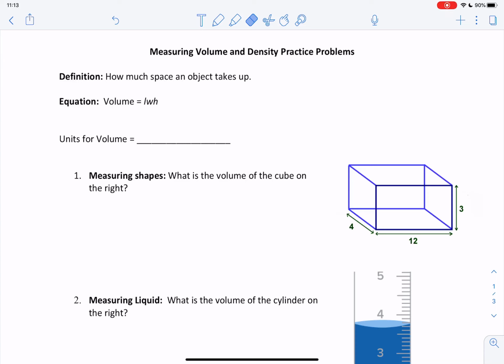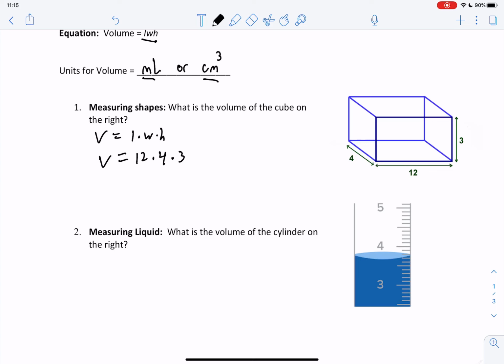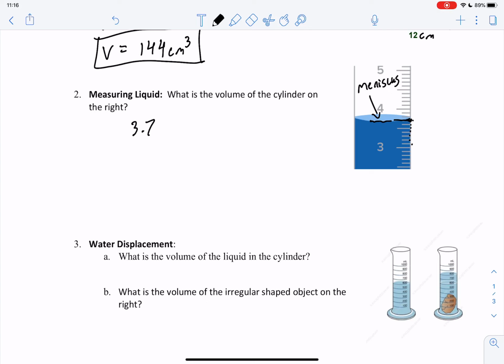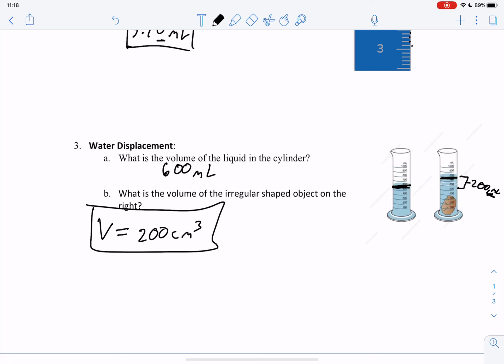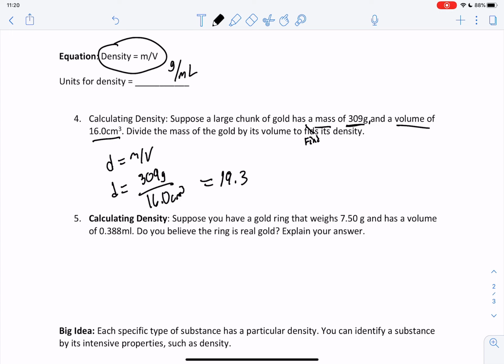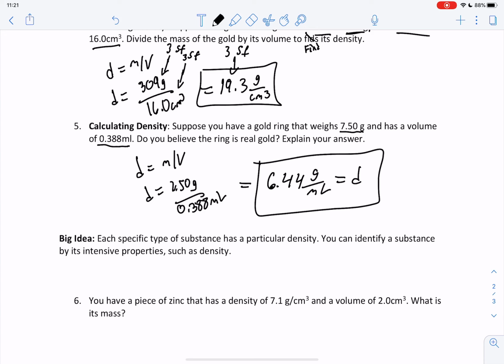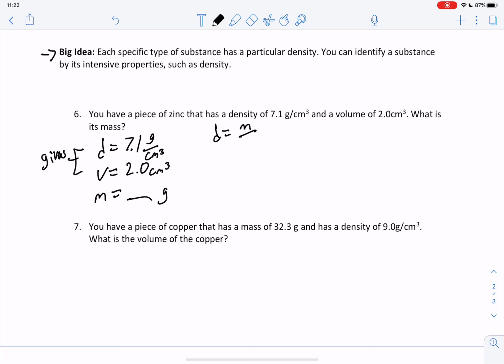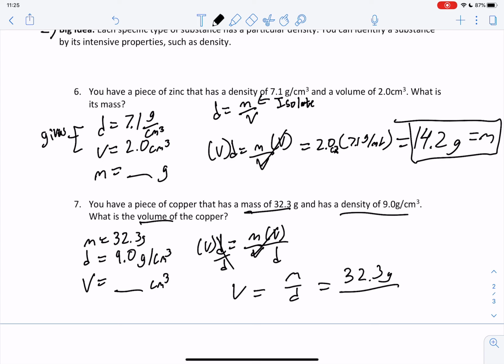Measuring Volume and Calculating Density